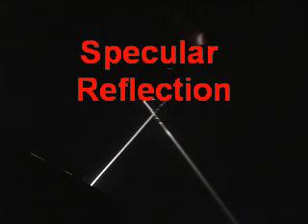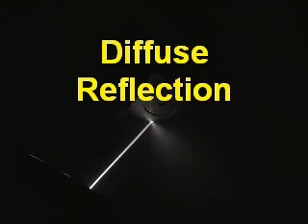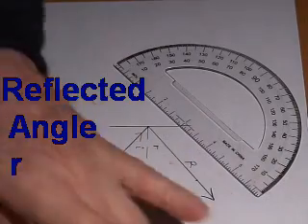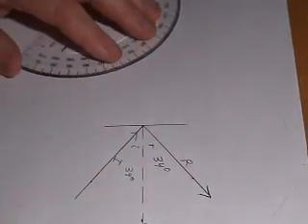reflection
LIght (Types of reflection and the law of reflection) using an optics kit. This video has been edited and improved (labels, titles, explanations, etc.). For this and more videos, go to learningctronline.com Science Demonstrations. Check out the website!